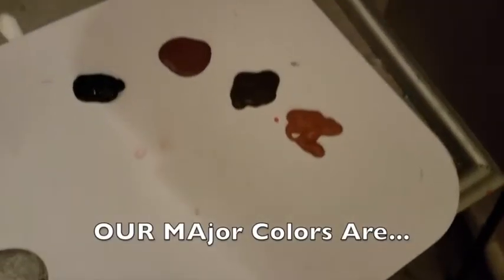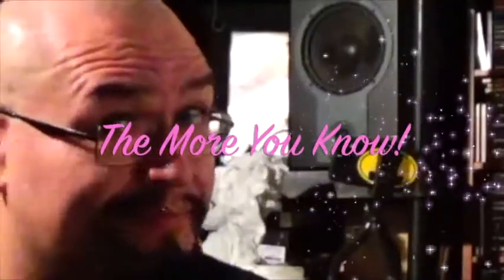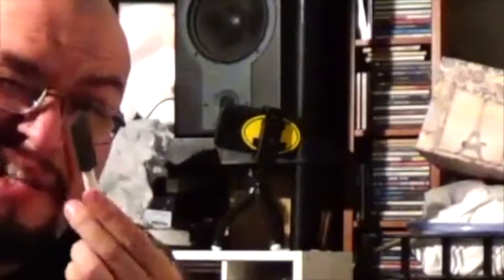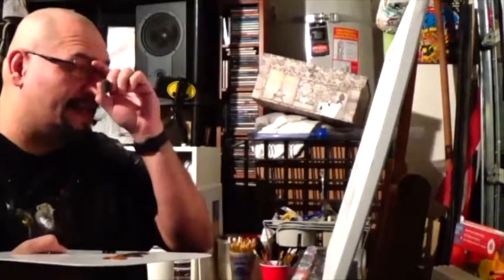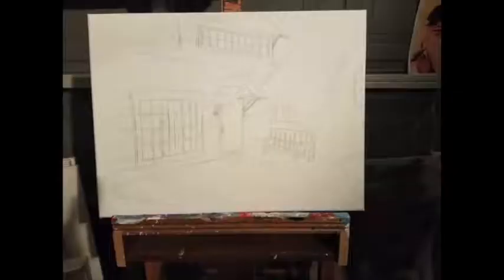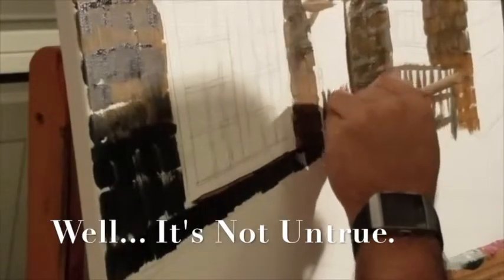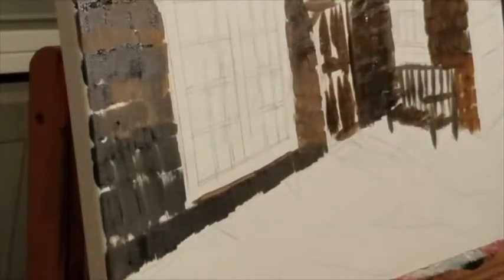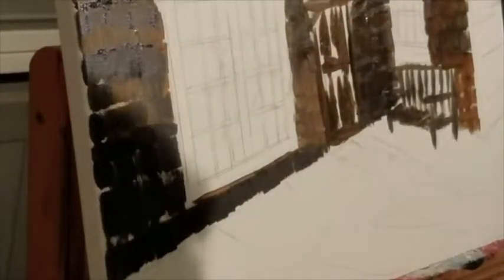Deep Inside: The Pirate Office: Getting' Your Bob Ross On!!!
This is basically me in Brawn Art Studios showing just a little bit of how I create some of the rustic art  landscape art I've realized is actually pretty fun to do.